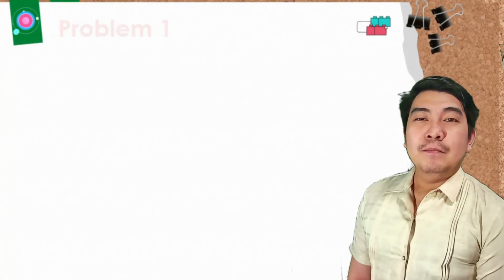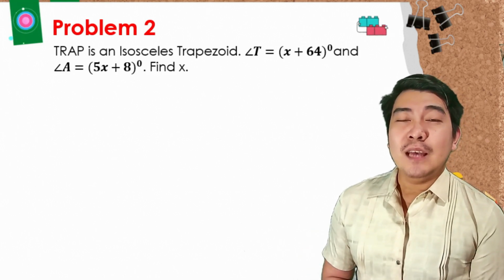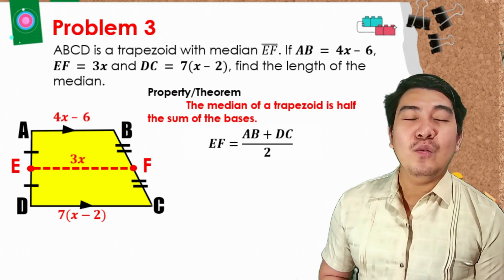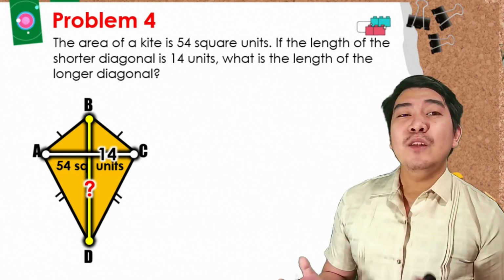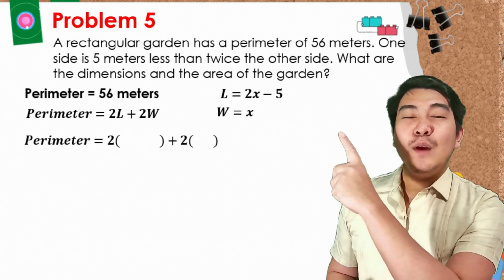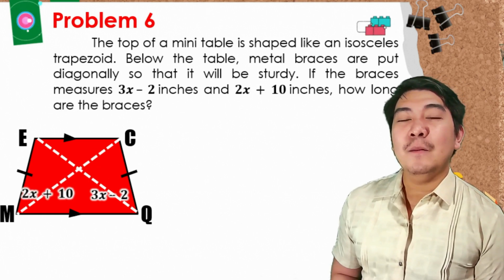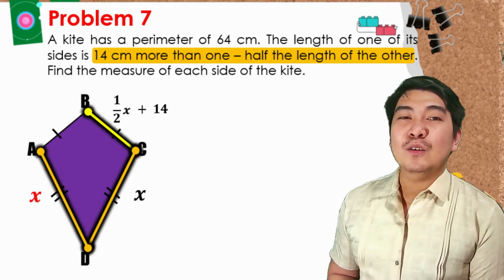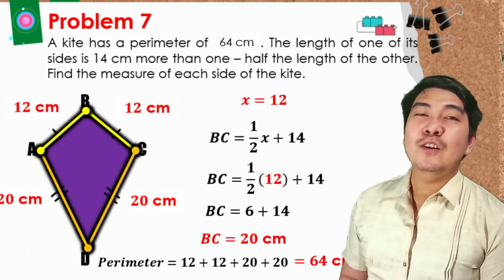Problems Involving Parallelograms, Trapezoids and Kites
At the end of the video lesson, you should be able to solve problems involving parallelograms, trapezoids and kites using their properties and theorems.